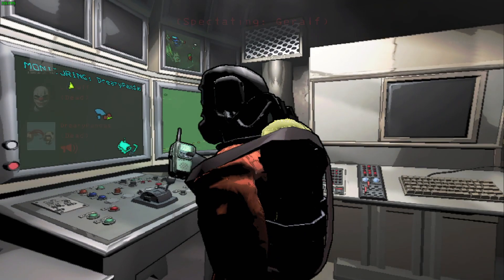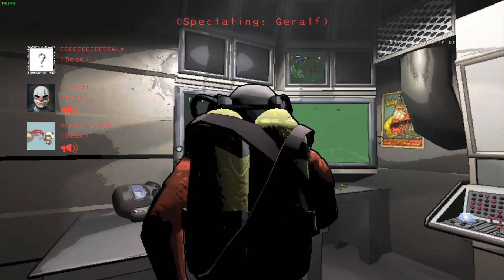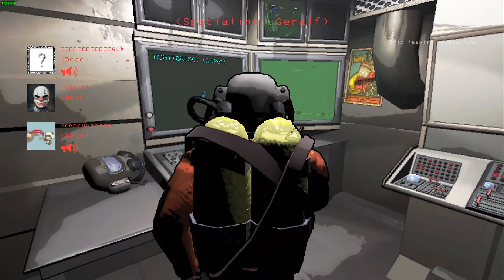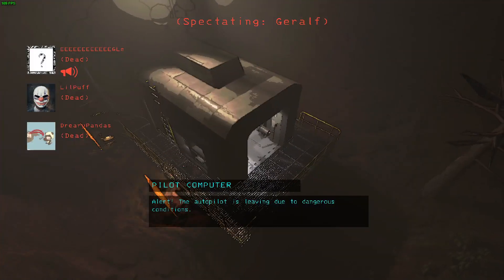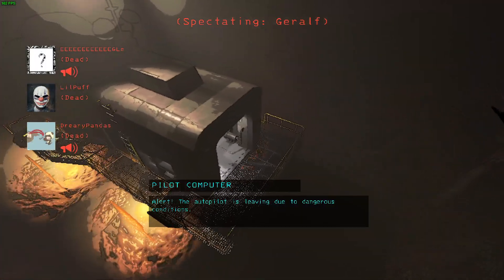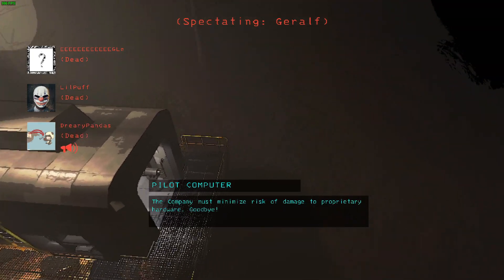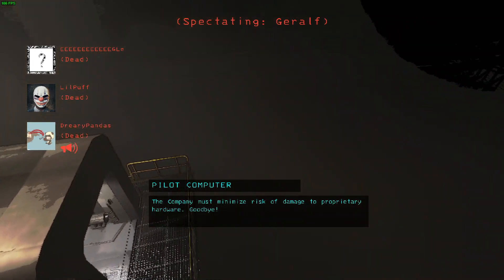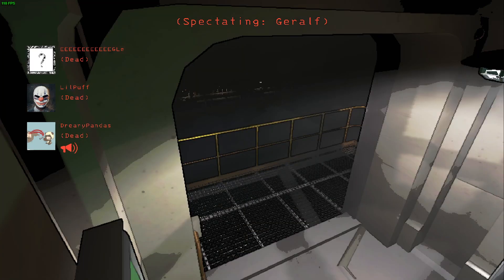From the Night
Lethal Company